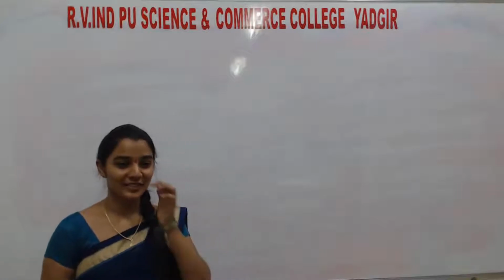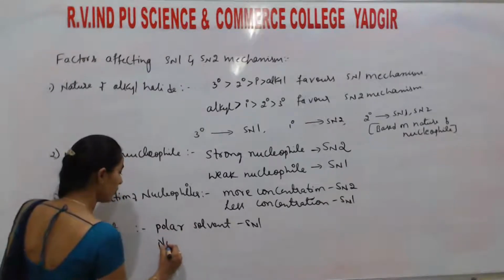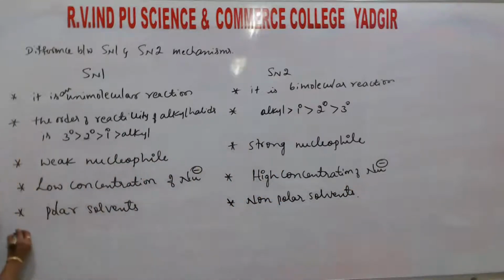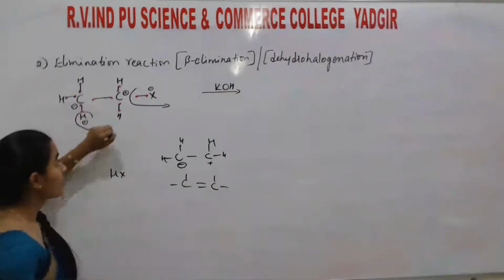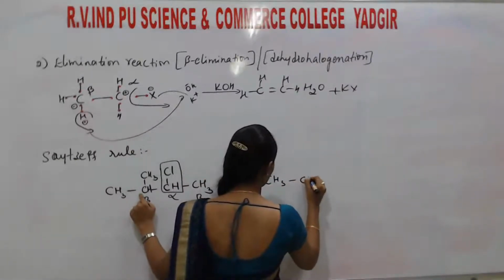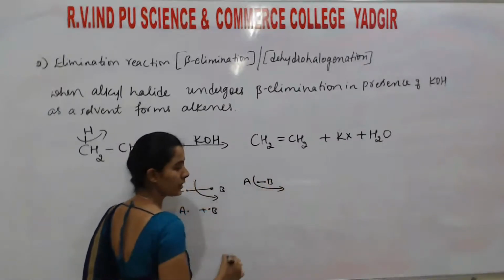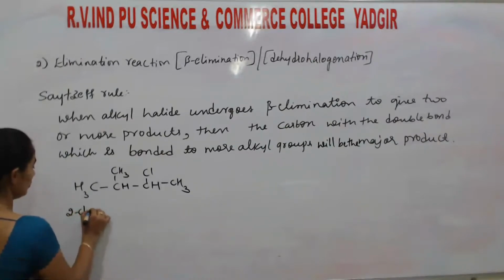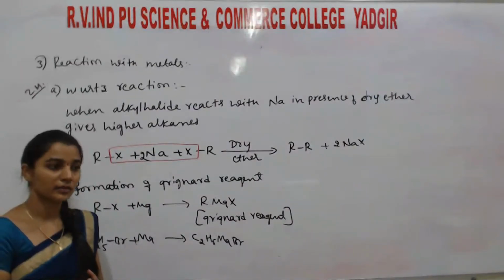class 12 HALOALKANES and HALOARENES day#6